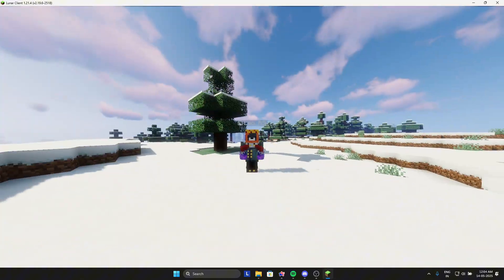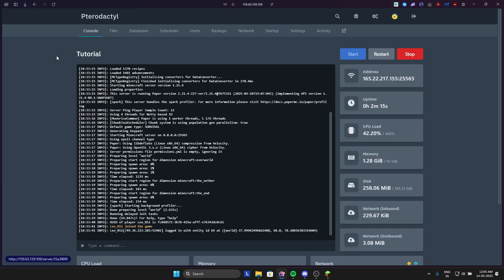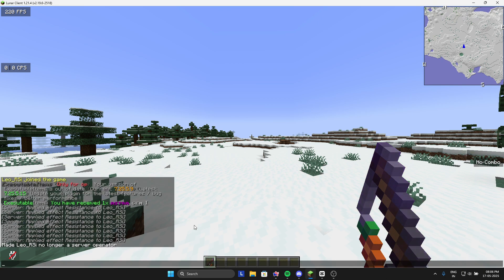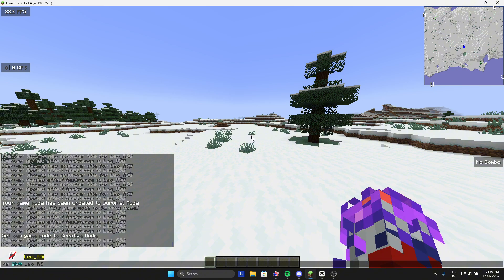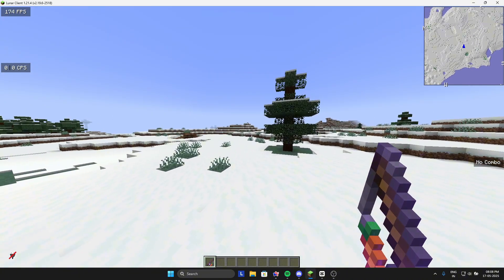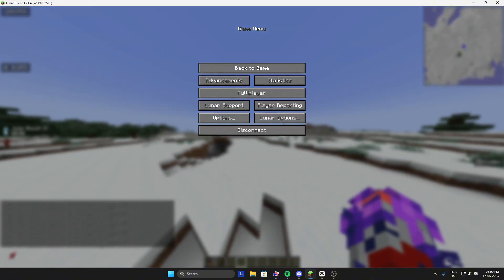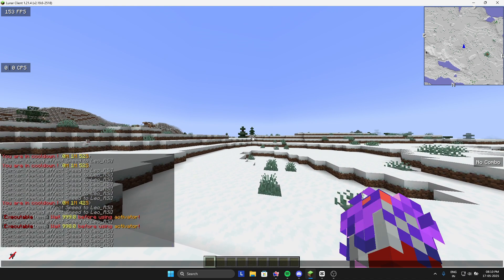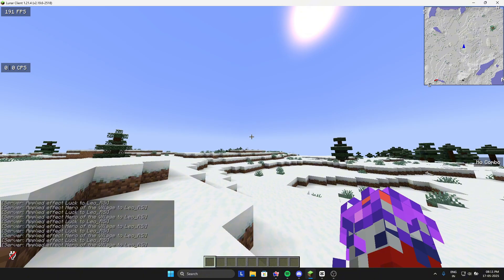⚡ Add POWER GEMS Like Bliss SMP to Your Minecraft Server (EASY Tutorial!) 🔮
💥 Want to add custom Power Gems to your Minecraft server just like Bliss SMP? In this quick and beginner-friendly tutorial, I’ll show you how to create and configure powerful gems that give players unique abilities and effects! Perfect for survival & Lifesteal servers using ItemsAdder or Oraxen! 🌟

🔥 Resources You’ll Need:
🔹 Bliss SMP Plugin ➝

🔧 What You’ll Learn:
✅ How to create powerful gems with unique effects
✅ Add item abilities like strength, speed, and more
✅ Customize textures & lore for a polished look
✅ Make your server feel premium like Bliss SMP